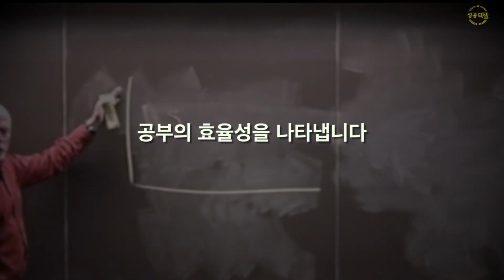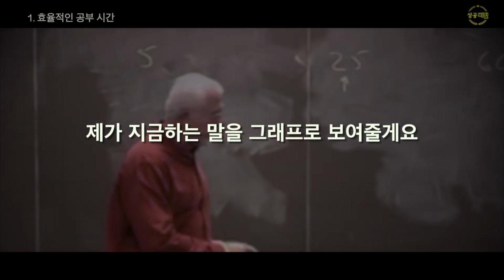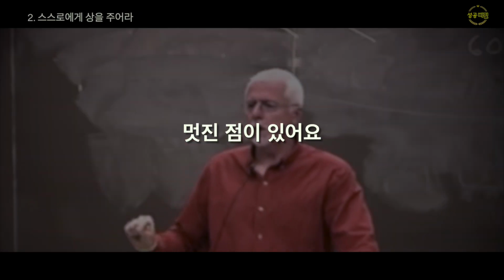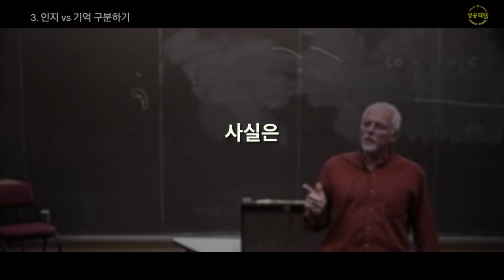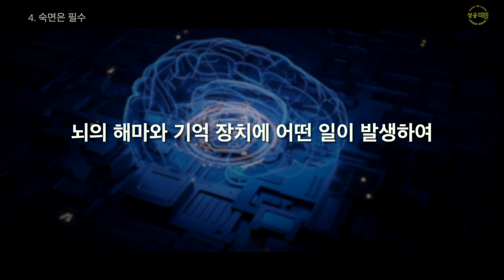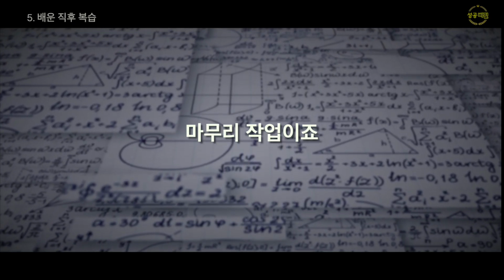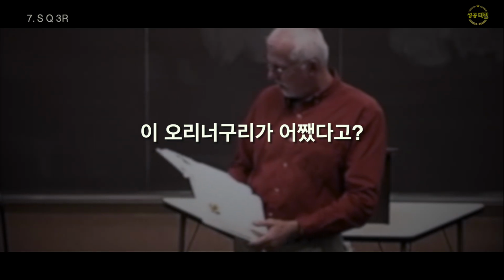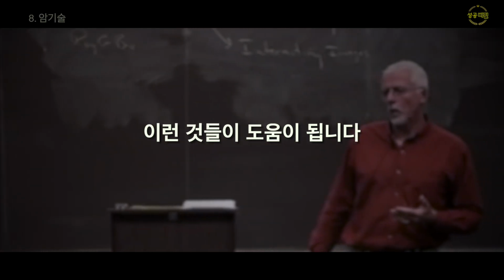해외에서 난리난 공부법 (드디어 번역)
초월자 마인드는 최고의 자료를 분석하여 모아놓은 장기 영적 향상 프로그램입니다.

누구나 바로 적용할 수 있는 9가지 자기 최면 단계 프로그램입니다.

모든 분들을 위한 무료 맛보기 자료입니다.
Original Video :
▶Speaker Marty Lobdell
피어스 대학에서 40여 년 동안 인간의 성, 인간 발달, 심리학을 가르치고 있으며 셀 수 없는 Teaching Excellency 상을 수상하였다.

▶Music by Yuzzi I did compose theses music. I do for fun. I share these tracks to give back to the community. I am not a professional and I am probably the worst at mastering so you get what you hear. 라이선스 크리에이티브 커먼즈 저작자 표시 라이선스(재사용 허용)
▶Footage by:
All footage used is licensed through CC-BY or from stock footage websites.

0:00 도입
0:25 1. 효율적인 공부 시간
3:03 2. 스스로에게 보상
4:10 3. 인지 vs 기억
5:59 4. 숙면은 필수
6:59 5. 배운 직후 복습
7:52 6. 남을 가르쳐라
8:45 7. SQ3R
10:01 8. 암기술